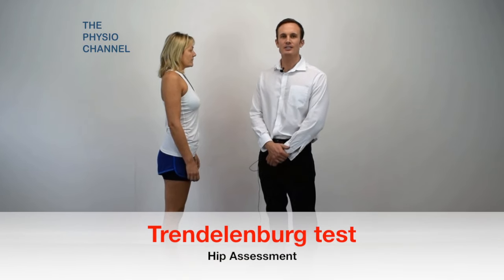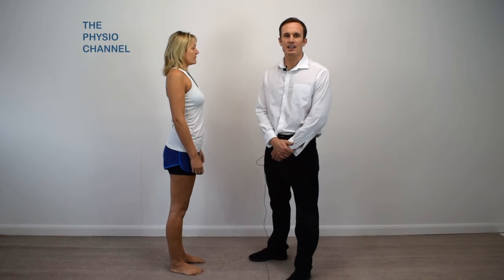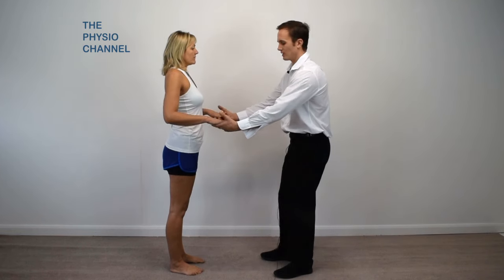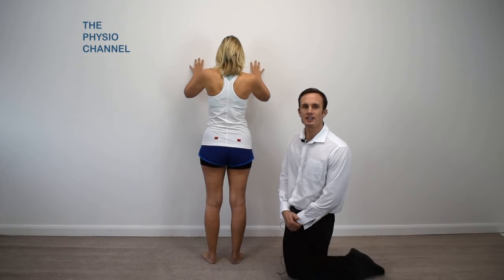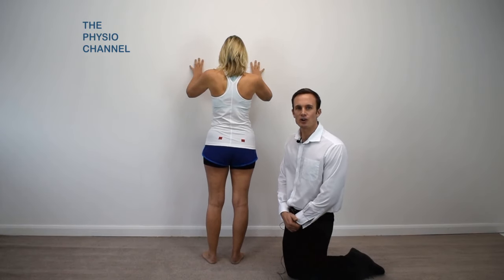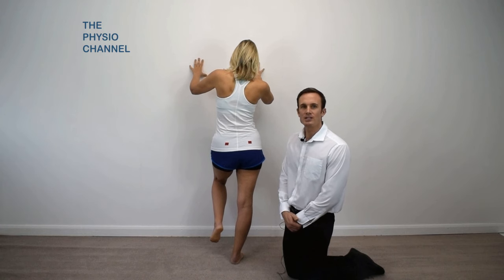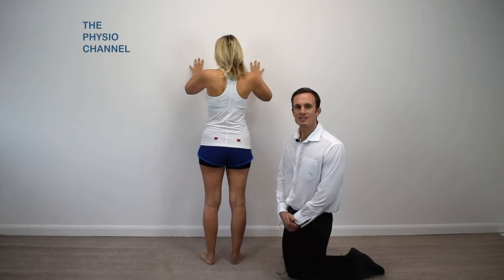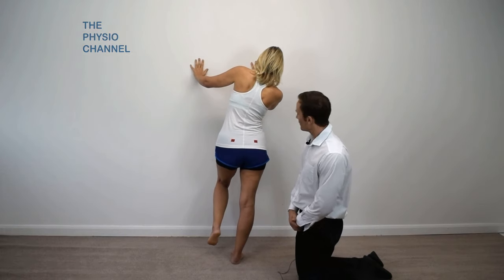What is the Trendelenburg Test?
How to do the Trendelenburg Sign Test